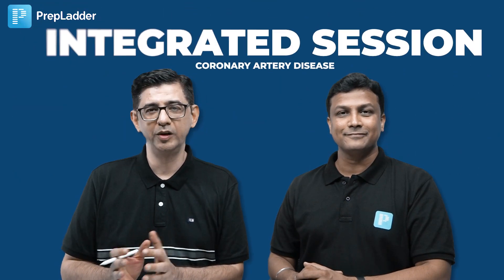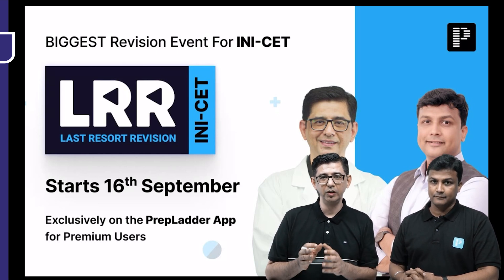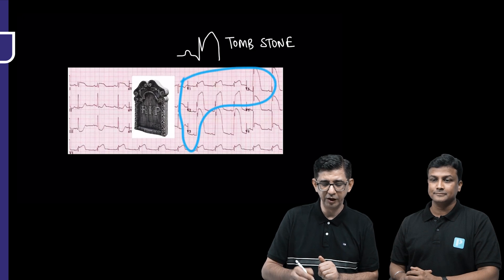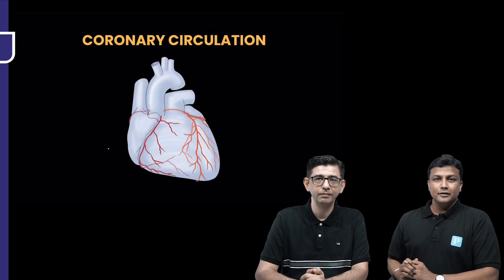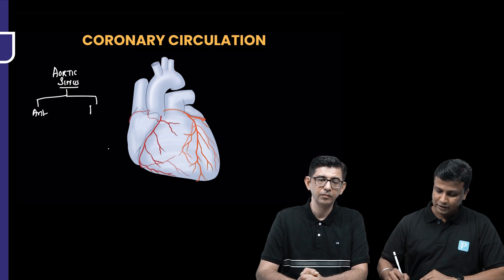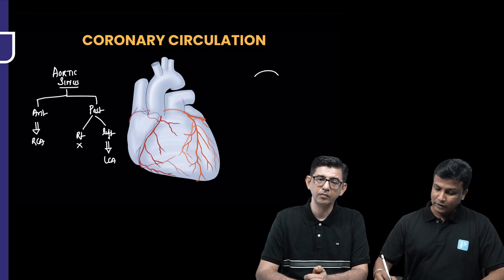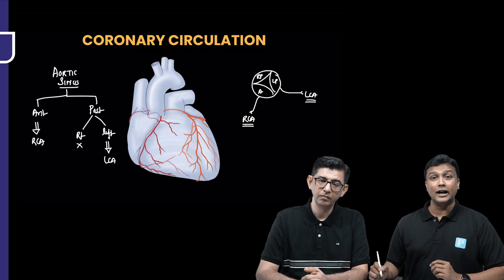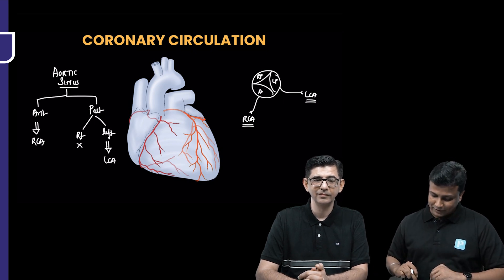Widow's Artery: Urban Killer of India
💡Transform Your Study Experience with Integrated Essentials! Join India's top medical faculty as they explore real-life cases, unravel the Indian public healthcare system, and dive deep into your favorite topics. In this concise video, Dr. Deepak Marwah and Dr. Azam provide an enlightening discussion on Coronary Artery Disease. Watch till the end to enhance your understanding!💡

Why PrepLadder?